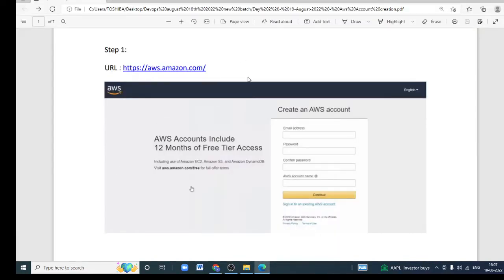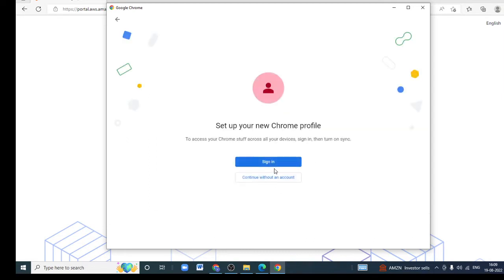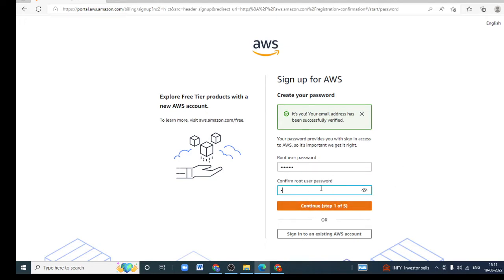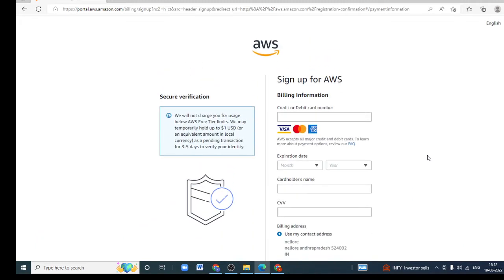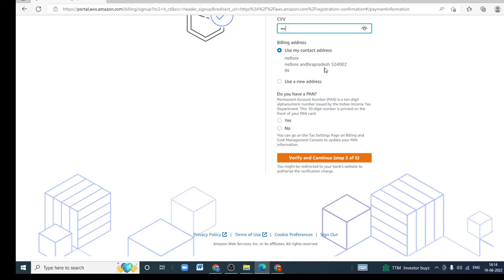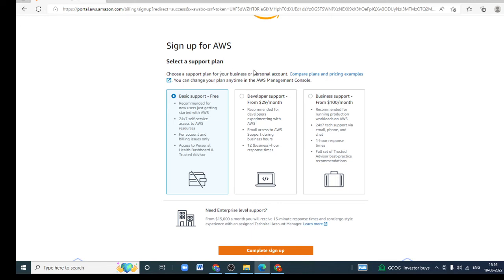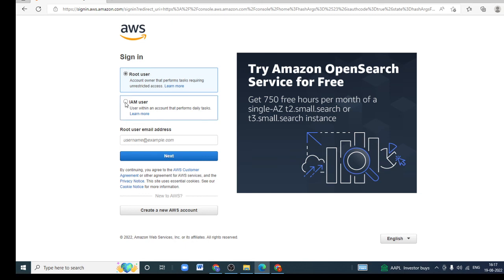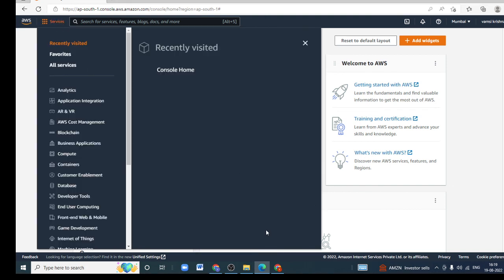creating an aws account